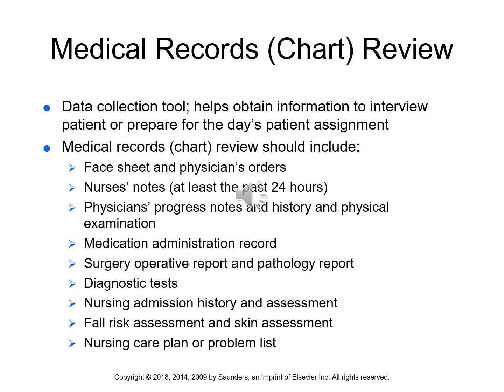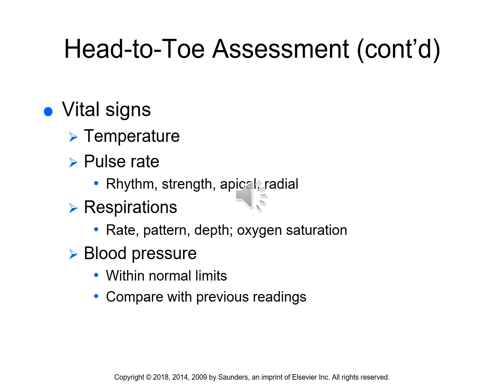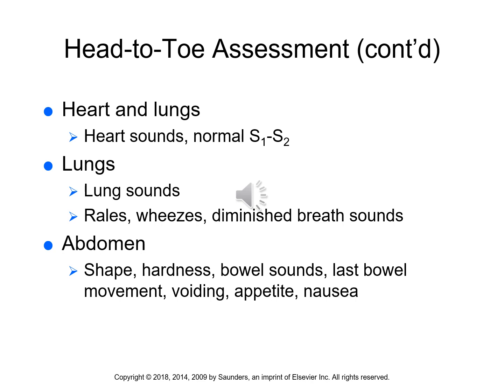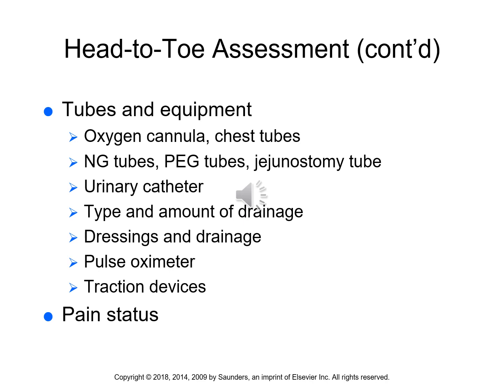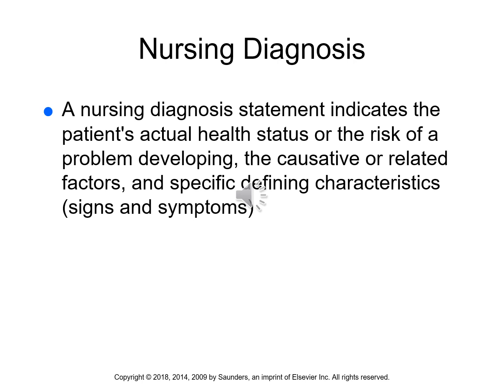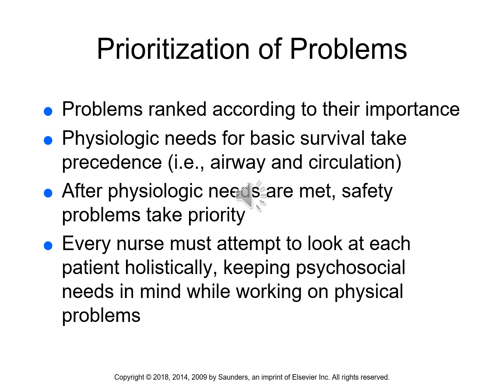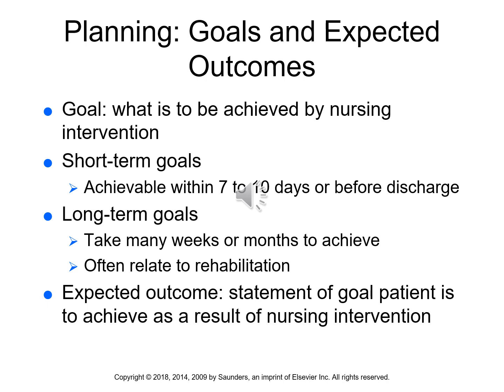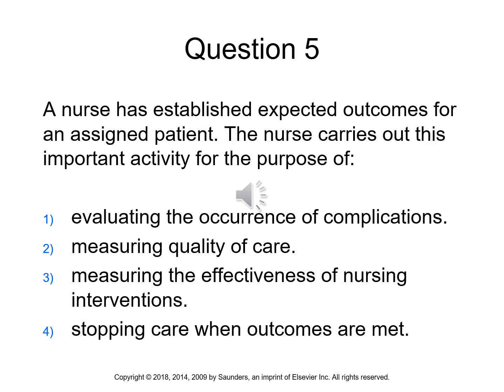Chapter 05 Assessment, Nursing Diagnosis, and Planning